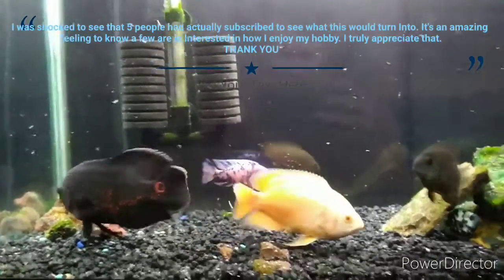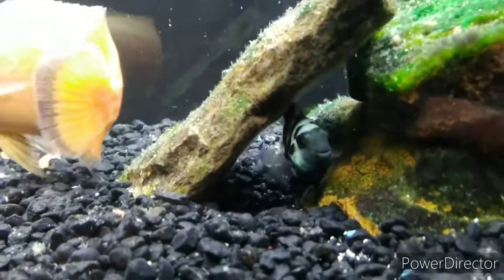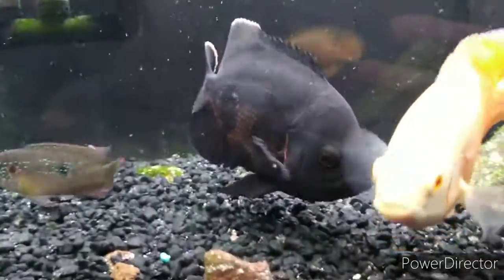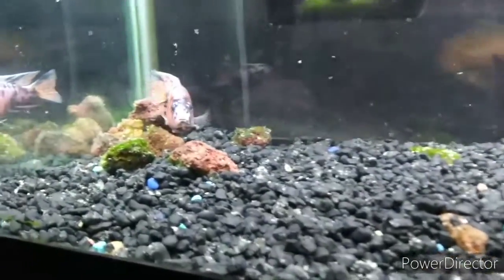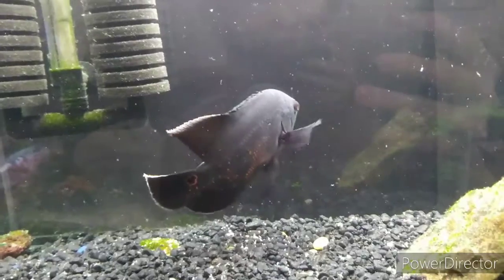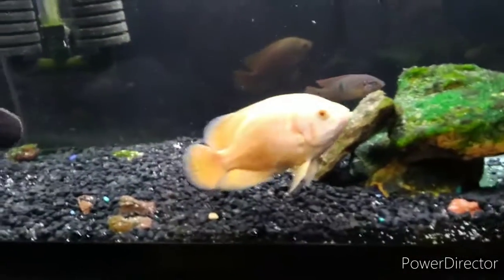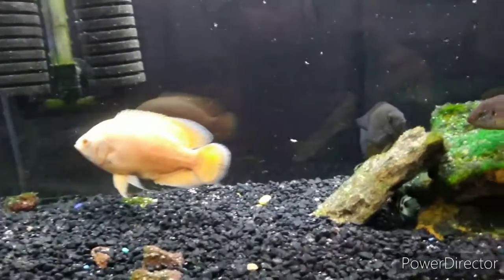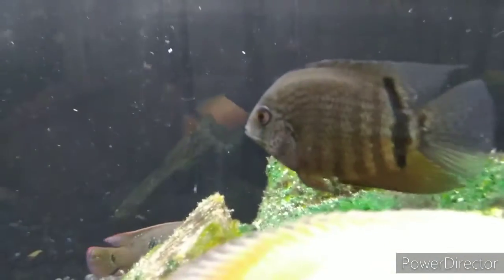some of my favorites